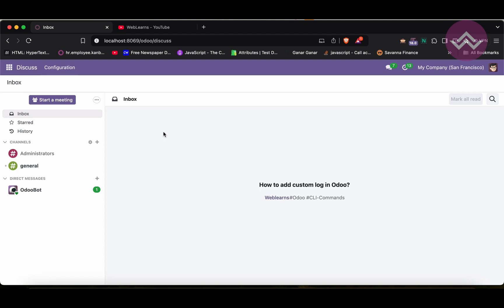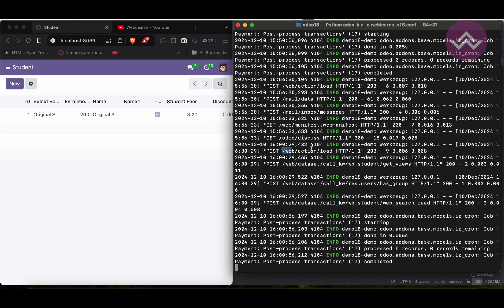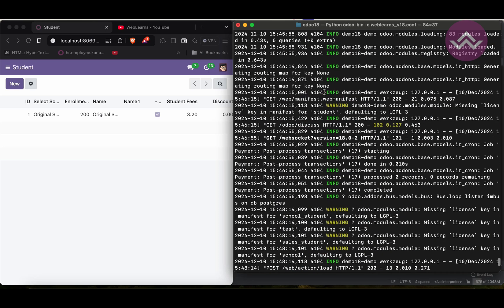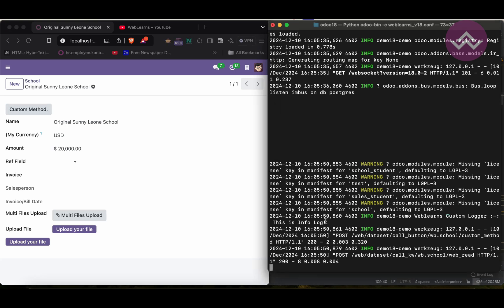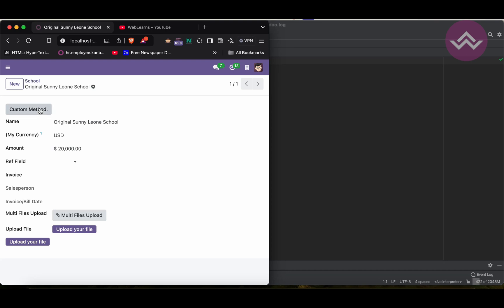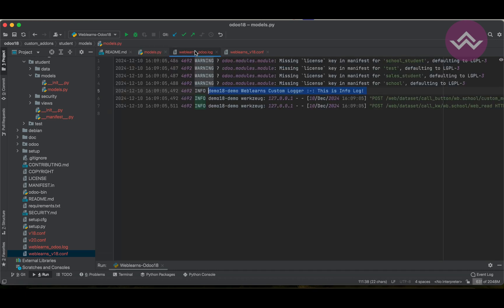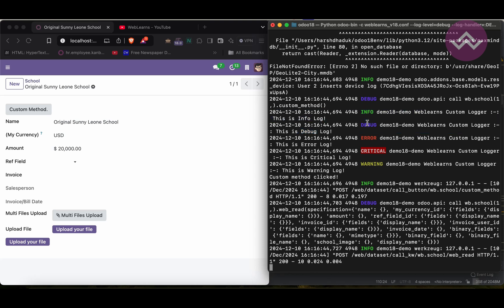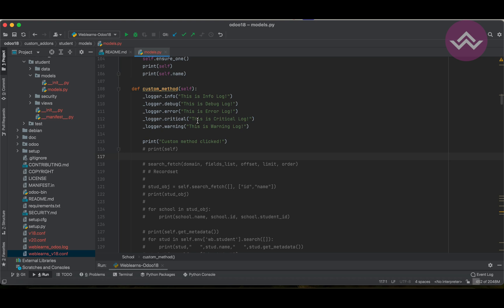How to add custom logs in odoo | Odoo Latest Tutorial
Learn how to add custom logs in Odoo using Python's powerful logging module. This tutorial covers step-by-step instructions for setting up log levels, creating custom logger instances, and implementing logs for debugging, monitoring, and tracking application events. Whether you're a developer or an admin, this guide will help you enhance your application's traceability and improve debugging efficiency.

What you'll learn:

Importing and using the logging module in Odoo
Creating and configuring custom loggers
Writing logs at different levels: DEBUG, INFO, WARNING, ERROR, CRITICAL
Viewing and managing logs in Odoo
Configuring logging settings in the Odoo configuration file
Watch now and take control of your Odoo application's logging system!

How to Add Custom Logs in Odoo (Complete Guide)
Odoo Logging Tutorial: Debugging and Monitoring Made Easy
Step-by-Step Guide to Logging in Odoo for Developers
Enhance Debugging with Custom Logs in Odoo
Odoo Logging Basics: Configure and Implement Custom Logs

Let me know if you need additional details!

In case you missed previous discussion about How to create log file in Odoo | Odoo Latest Tutorial, Please check below link.

Support me :-